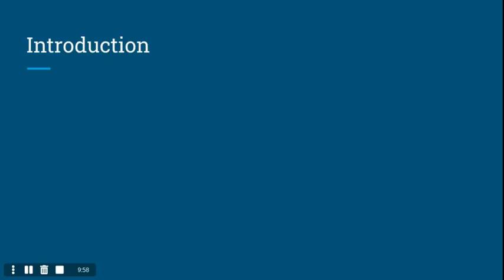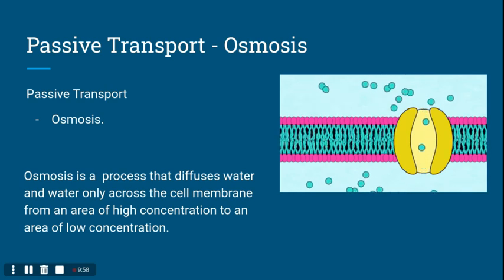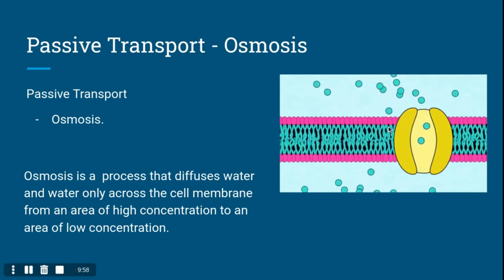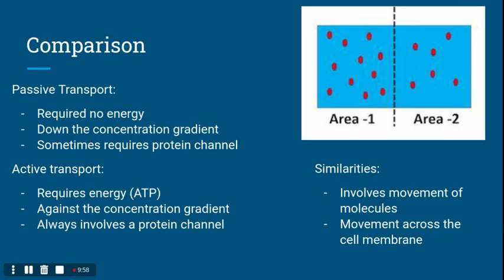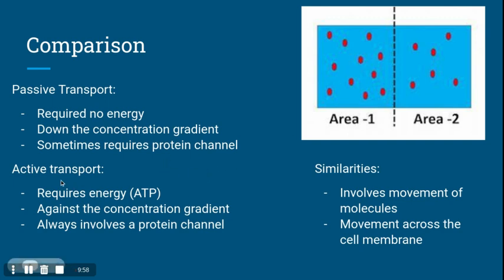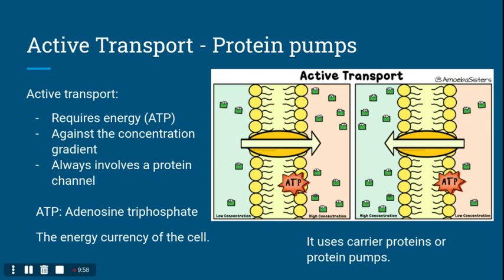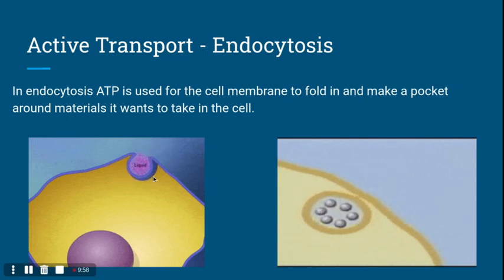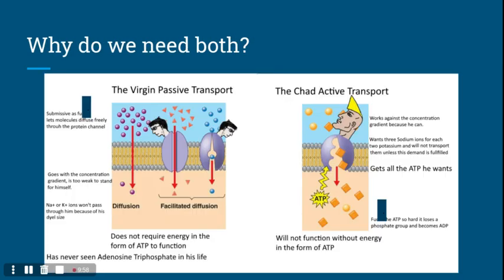A Video by Saboor - October 16th 2021 4:38 pm